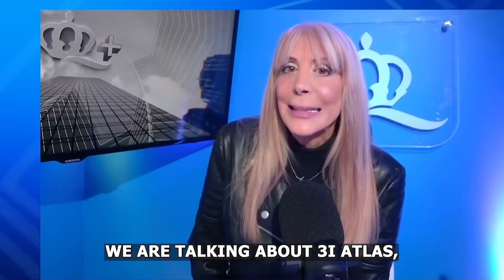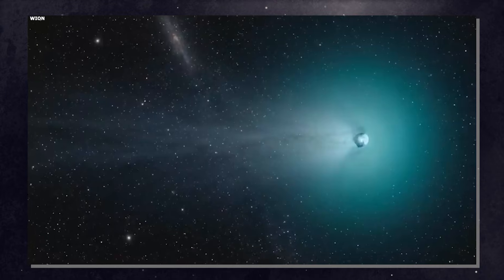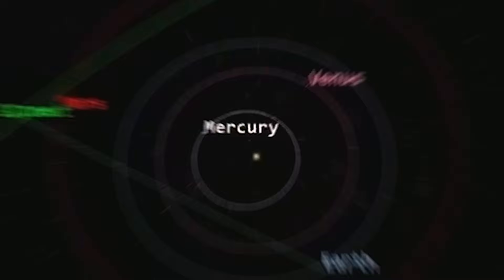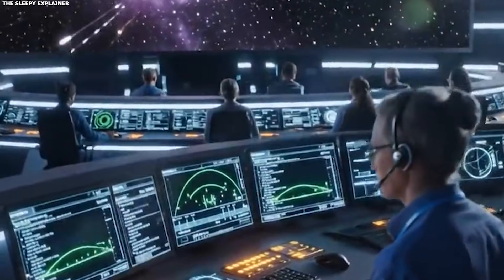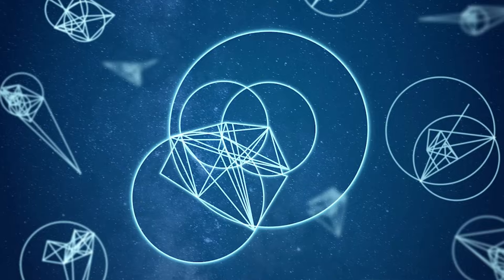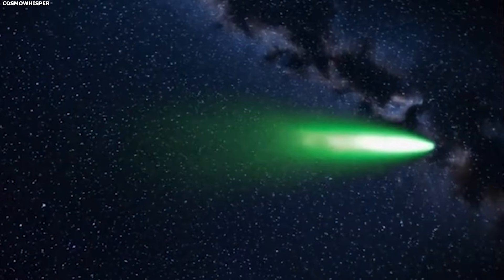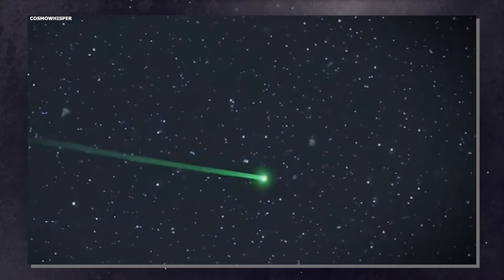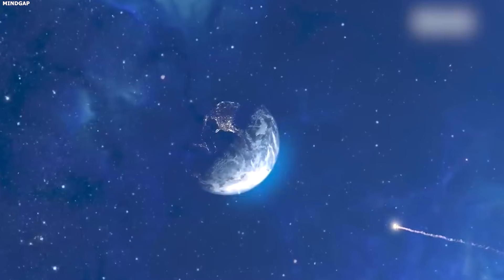3I/ATLAS Update: Its Anti-Tail Just Changed Direction as It Nears Earth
3I/ATLAS Update: Its Anti-Tail Just Changed Direction as It Nears Earth

New observations of 3i atlas just came in. And they show something unexpected.
The anti-tail changed direction.
For five months, this comet has been showing an anti-tail pointing toward the Sun. That's already weird. Normal comet tails point away from the Sun. This one pointed the wrong way. And it stayed that way. Consistent. Month after month.
Until now.
The latest images show the anti-tail shifting. Changing orientation. Moving to a different angle as the comet gets closer to Earth.
And astronomers weren't expecting this.

🔒 NORDVPN: Protect your privacy online with fast, secure browsing.

🗝️ NORDPASS: Keep your passwords safe and organized across all your devices.